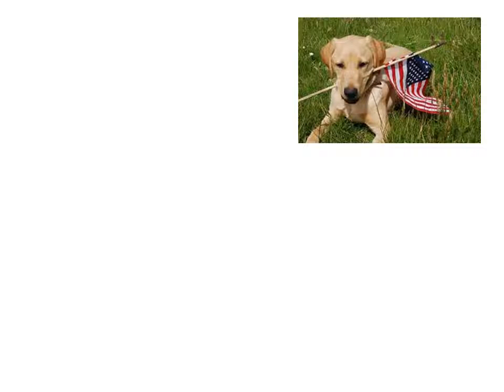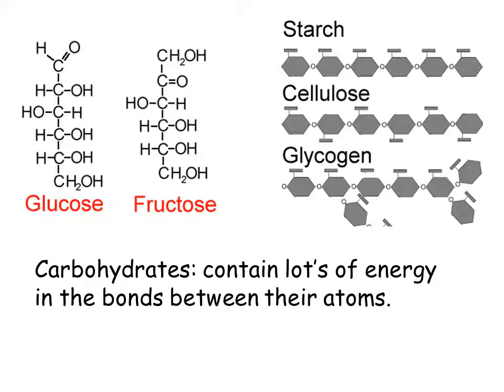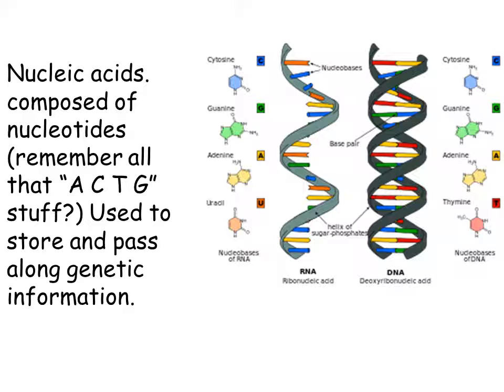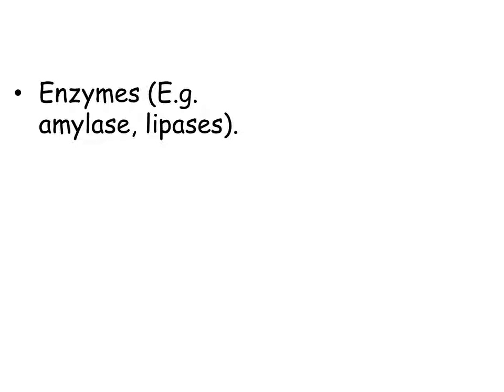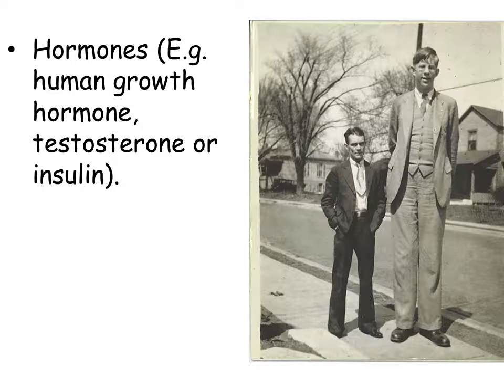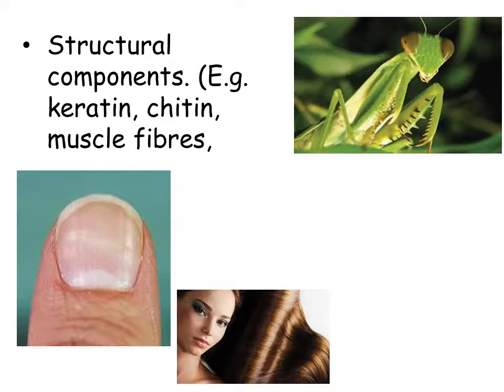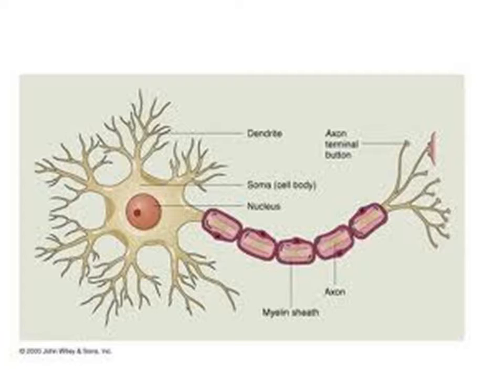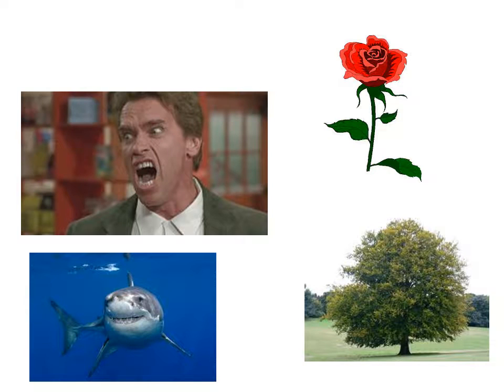Biology revision video 1 A sense of scale